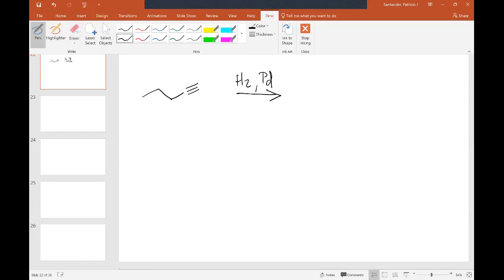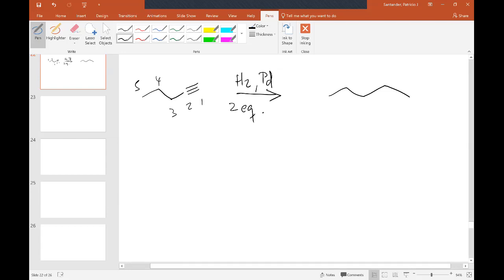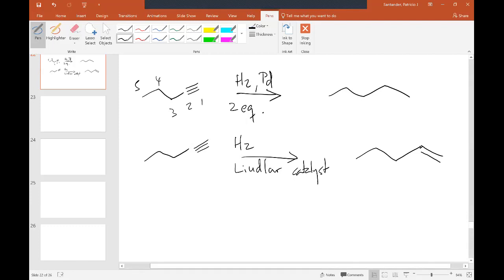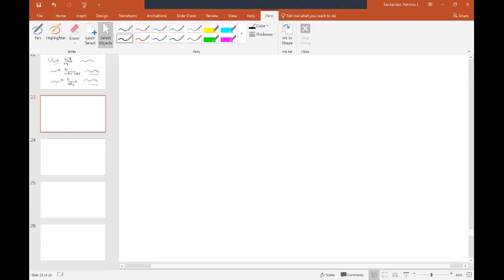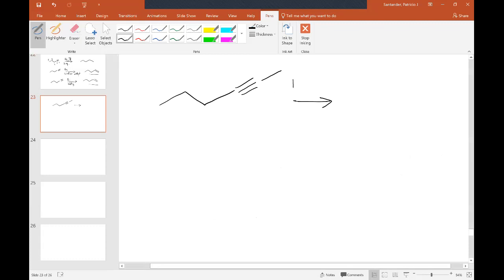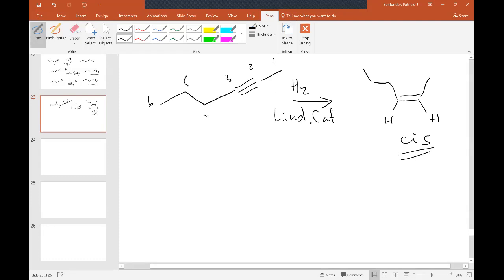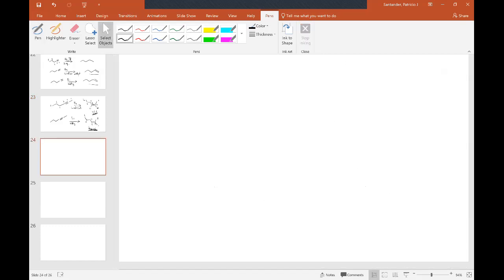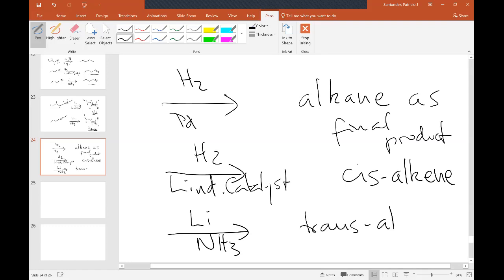Alkynes part 3